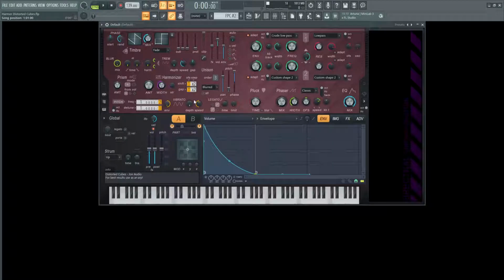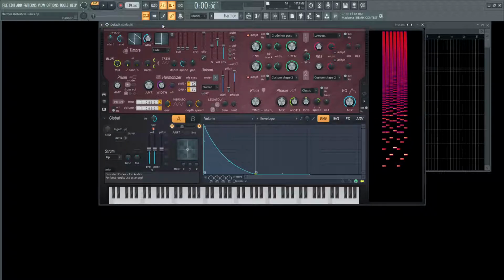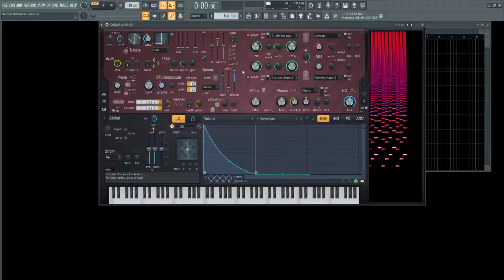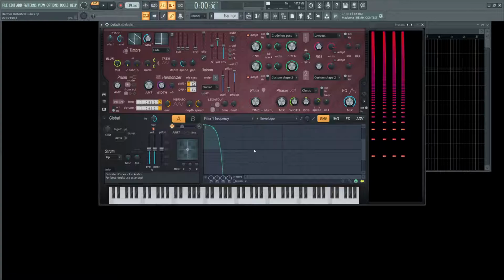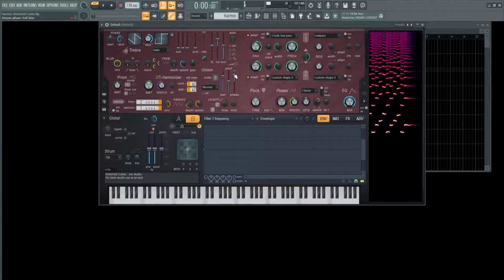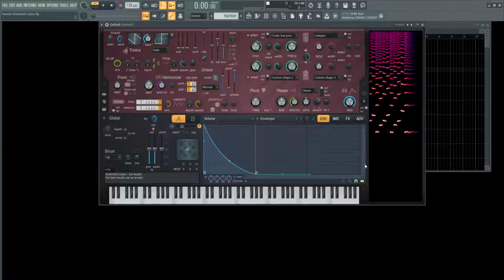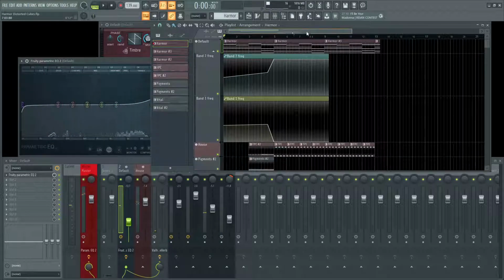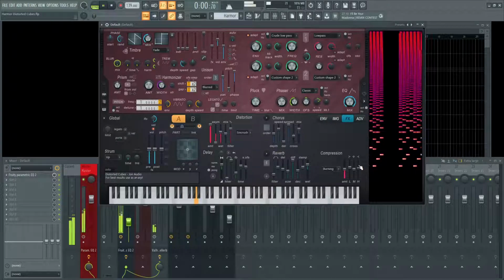Harmor Distorted Cubes Lead Sound Design | FL Studio Tutorial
In this Harmor sound design tutorial, I show you how to make a distorted lead called Distorted Cubes Lead. This patch is using Part A and Part B of Harmor, so a little bit more involved.

Give the video a thumbs up if you enjoyed the preset!